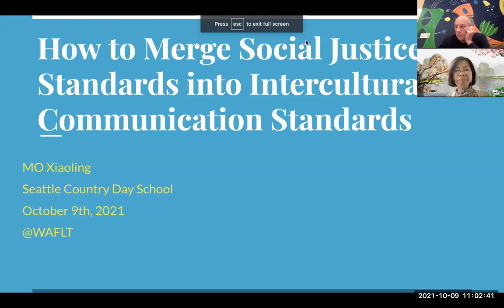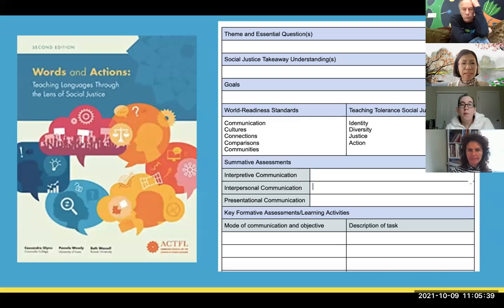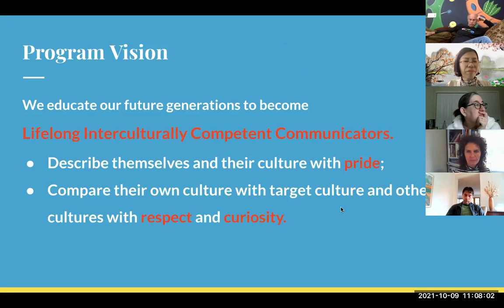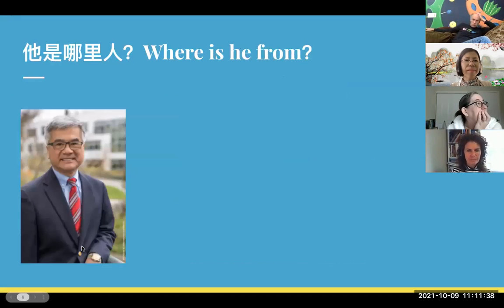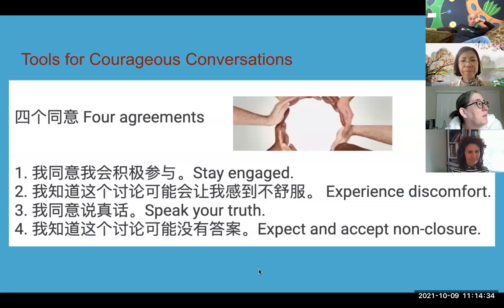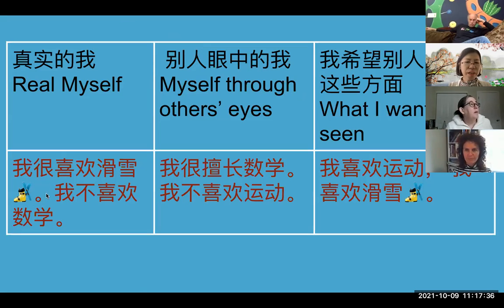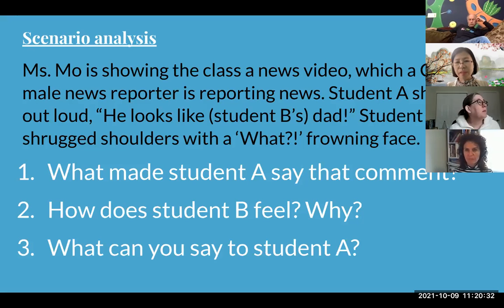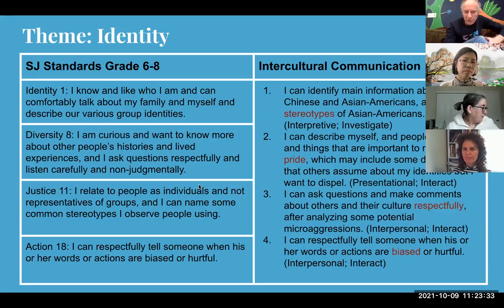Xioling Mao: How to Merge Social Justice Standards into Intercultural Communication Standards